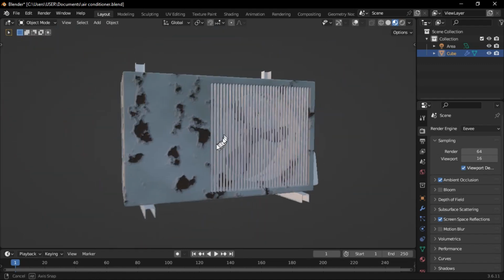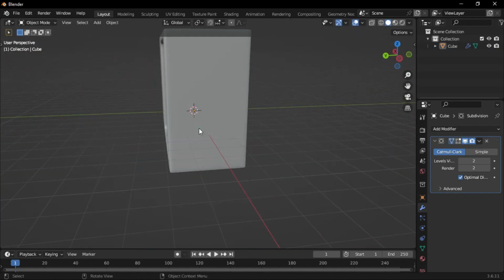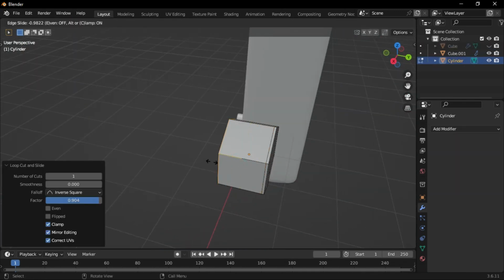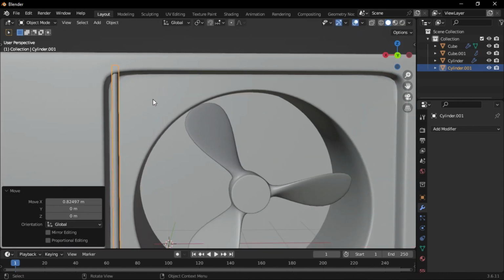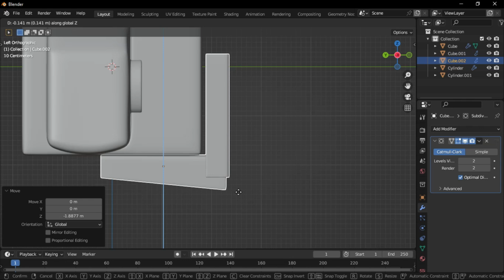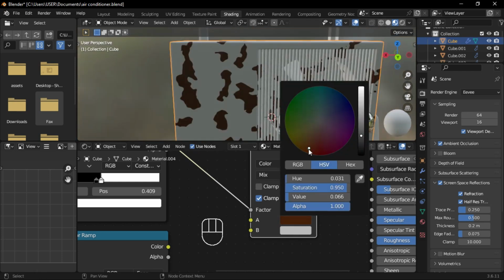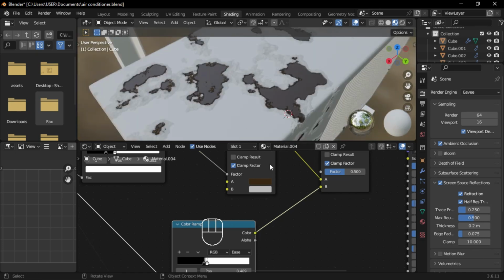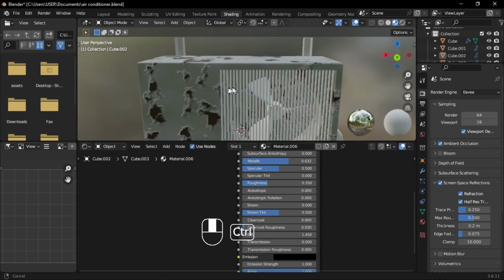How to Make a Realistic Rusty Air Conditioner in Blender!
00:00 Intro
00:06 Modeling
05:33 Making the rusty procedural material
09:25 outro
| INFINITY 3D LAB |